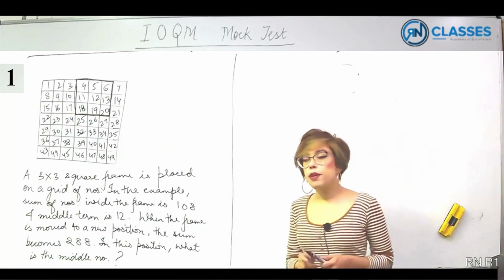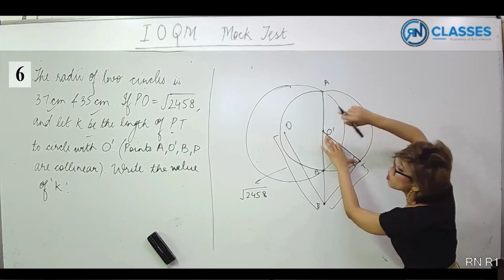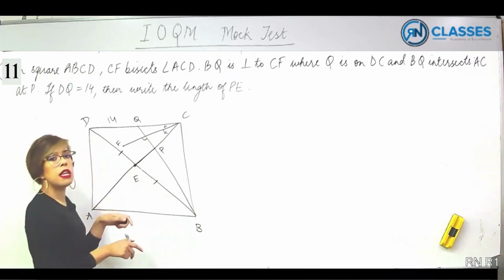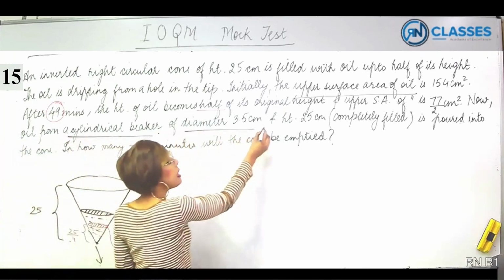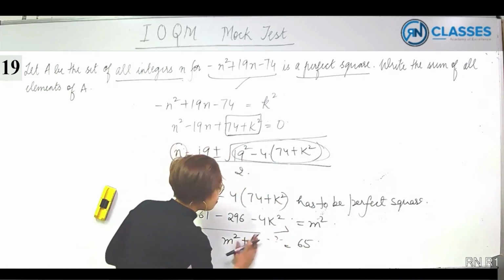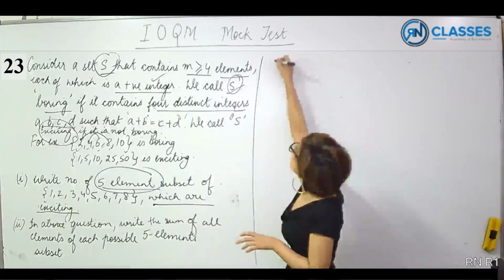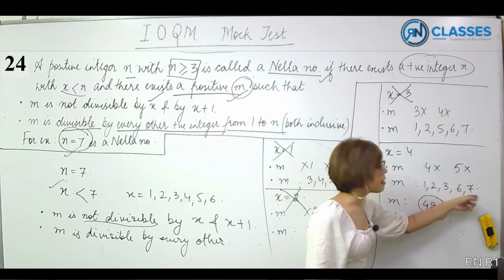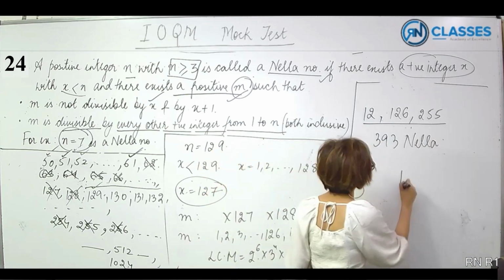Olympiad (IOQM) 2024-2025 Mock Test 01 | Maths Olympiad Preparation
Olympiad, conducted by TIFR and HBCSE, is one of the most interesting test that a child can encounter in his entire academic career. This test, as having been set by the MOST INTELLIGENT TEACHERS, is once in a lifetime opportunity to compete with the best and to learn from the best.
Keeping this in mind, we have conducted the Mock Test to test the mathematical ability and aptitude of students from Classes VIII, IX, X, XI, XII. The questions and the techniques discussed are more basic and concept driven so everybody can enjoy them!

HAVE FUN AND ALL THE BEST FOR THE UPCOMING EXAM.

🟢Paper-:-
Answer Key:

🌟Time Stamp:

   Intro - 00:00

✅PAPER

💎Q1- 00:02
💎Q2- 02:34
💎Q3- 05:09
💎Q4- 10:11
💎Q5- 14:48
💎Q6- 18:48
💎Q7- 21:38
💎Q8- 27:21
💎Q9- 29:30
💎Q10- 32:38
💎Q11- 38:16
💎Q12- 41:56
💎Q13- 43:48
💎Q14- 51:40
💎Q15- 57:06
💎Q16- 1:01:30
💎Q17- 1:06:42
💎Q18- 1:09:15
💎Q19- 1:15:46
💎Q20- 1:18:58
💎Q21- 1:23:02
💎Q22- 1:28:26
💎Q23- 1:35:33
💎Q24- 1:51:40

🟢These tests by RN Classes are beneficial in cracking Olympiad with excellent results.🟢

📘The international Olympiad movement is aimed at bringing the most gifted secondary and higher secondary students of the world together in a friendly competition of the highest level. The Olympiads are not merely competitions, they are the meeting places of the brightest young minds of the world, and many friendships forged at the Olympiads form the seeds of scientific collaboration later in life. Much like the Olympics in sports, the Olympiads are a celebration of the very best in school level science and mathematics.

💢More about Olympiad Mock Test 1 2022

📋👉Mock tests help in creating an exam-like environment so that the student can practice questions and also become familiar with the time limit for solving them. RN Classes online tests are the perfect source for these papers as the exam is conducted in real-time with a stop-watch which creates pressure on the student and makes him/her adjust to it. These questions are curated by one of the finest teachers which will help you crack the NTSE Examinations with an outstanding score.

💯Practicing through the mock tests and sample papers, you can enhance your preparation and solve maximum number of questions for a thorough practice. The mock tests come with an answer key which is based on the previous year question papers. This helps you get familiar with the actual exam pattern, the marking scheme and the type of questions as asked in the exam.
➡️Key benefits you get
✅ Actual exam simulation.
✅ High quality questions prepared by expert faculties.
✅ Exhaustive preparation.

PRMO 2022-23 Exam | PRMO 2022-23 | PRMO Exam | PRMO Exam Preparation | PRMO Preparation Class 10 | PRMO 2022-23 Exam | PRMO 2022-23 Exam Preparation | PRMO Preparation